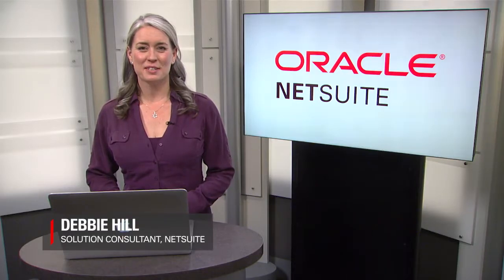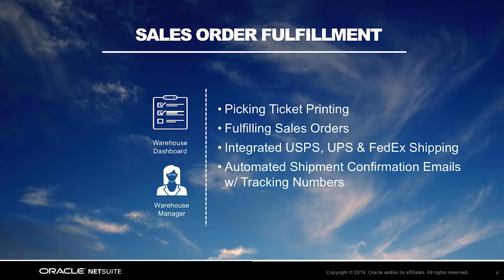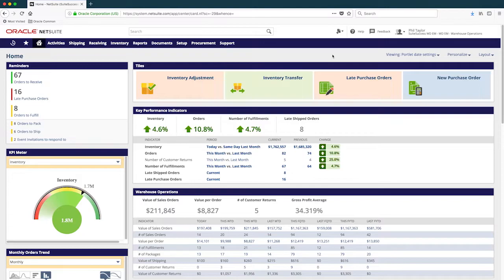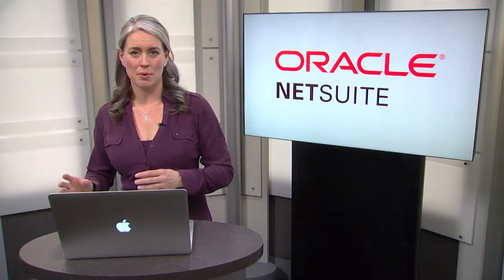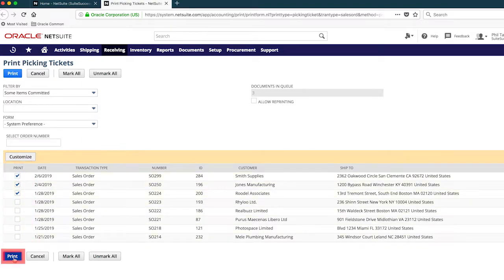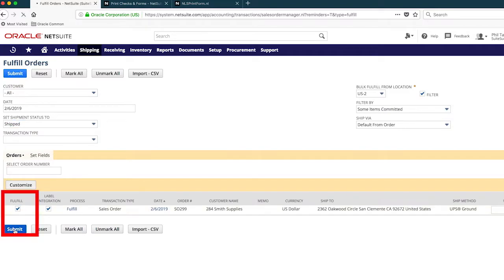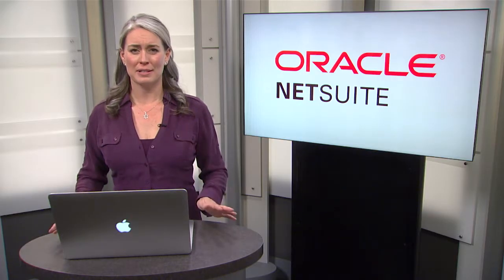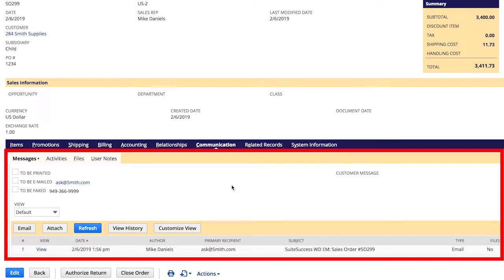NetSuite SuiteSuccess for Wholesale Distribution: Sales Order Fulfillment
Learn how to fulfill a sales order in NetSuite. This demo walks through the SuiteSuccess approach based upon leading practices, assuming the role of a warehouse operator who is tasked with fulfilling sales orders in the warehouse. Watch how NetSuite makes it possible.